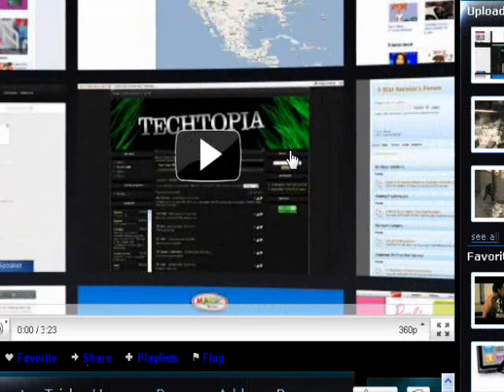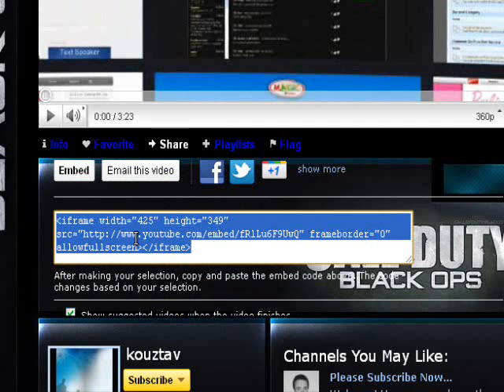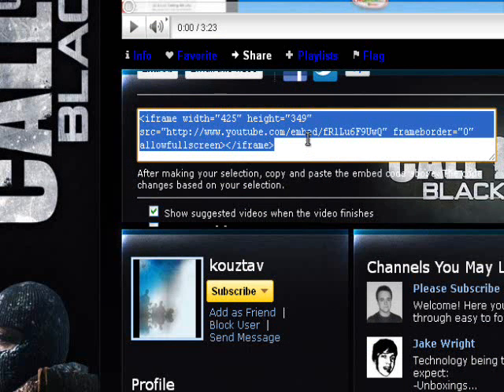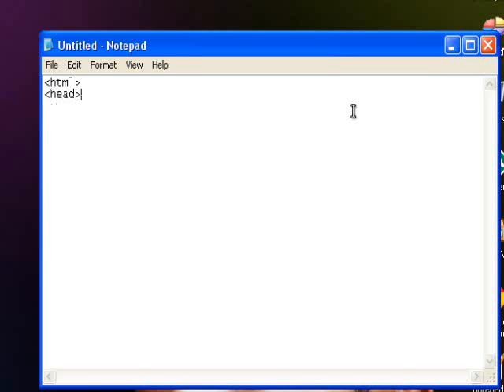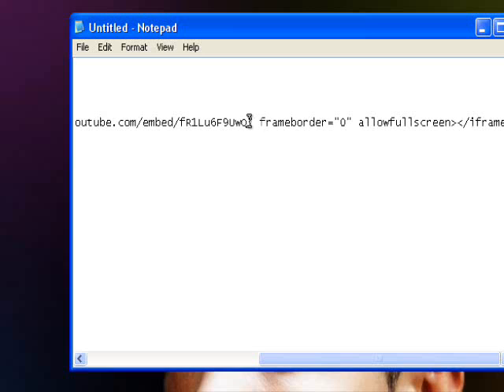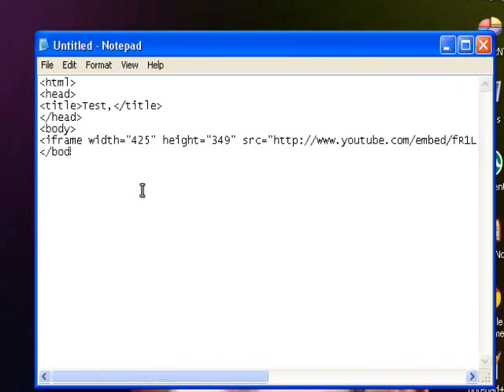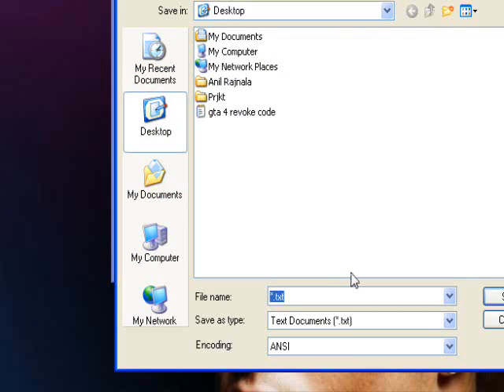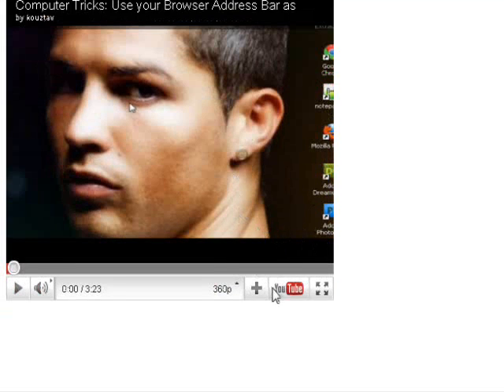How To Embed YouTube Videos Without The YouTube Logo New (2011)!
This video clearly shows how to embed a video without a YouTube logo.